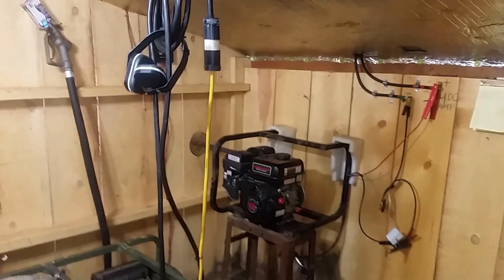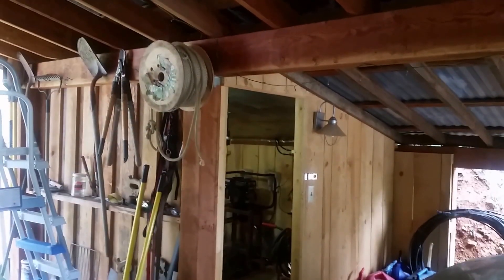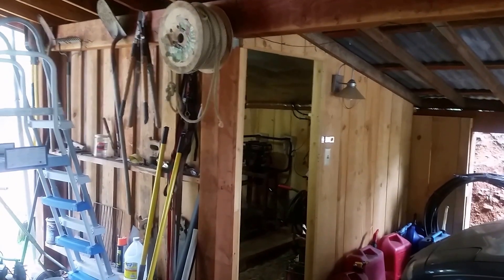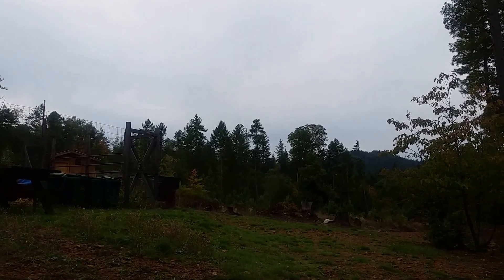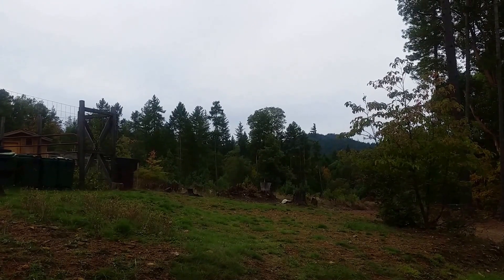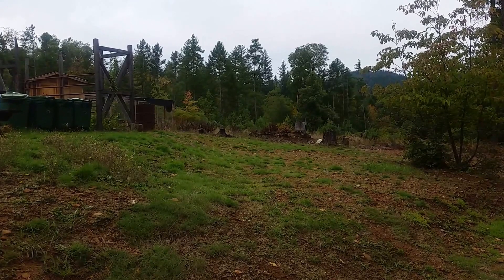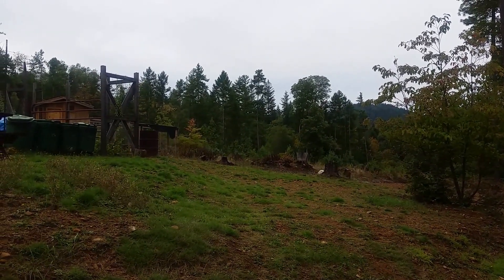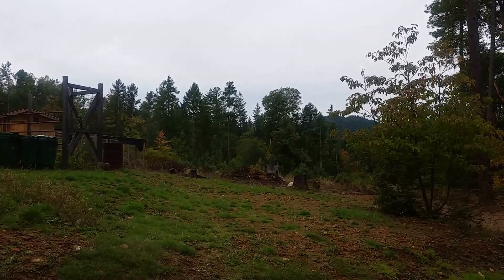24 volt gas generator hours per gallon test.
This test was done at 1800 rpm. The alternator runs at twice the speed as the engine due to a 2 to 1 ratio. One quart of fuel lasted 2 hours and 27 minutes @ 1800 rpm with a average of a 10 amps load @ 24 volts. I have found that if I run the engine at 2400 rpm it is able to handle a 20 amp load continuously and still the alternator does not overheat. At 1800 rpm it will stall the engine at a 23 amp long term load. I believe the specs of the engine are 80% of the rated power at 2400 rpm. That being the case I will run the engine at 2400 rpm. This technically is the sweet spot for the best fuel economy and engine longevity. I hope this helps.